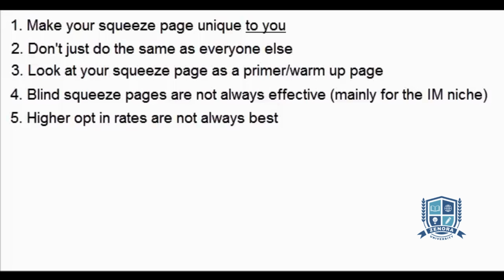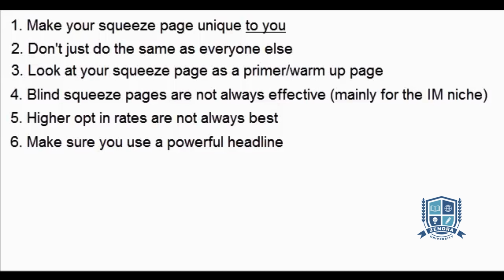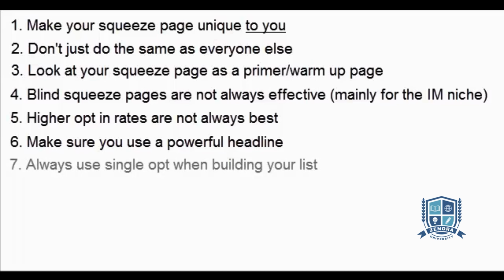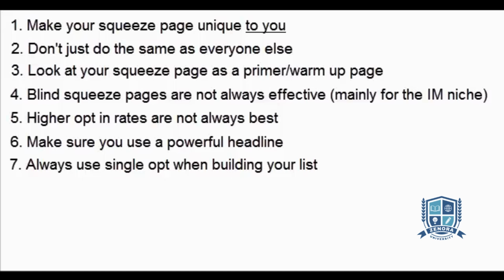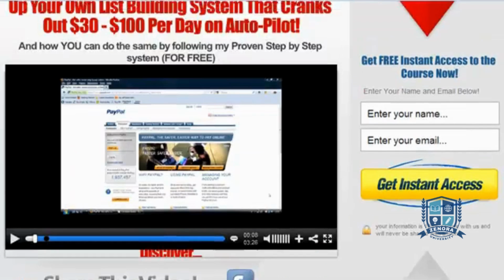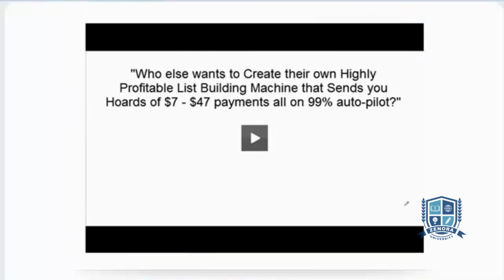V3 Create A Good Sqeeze Page